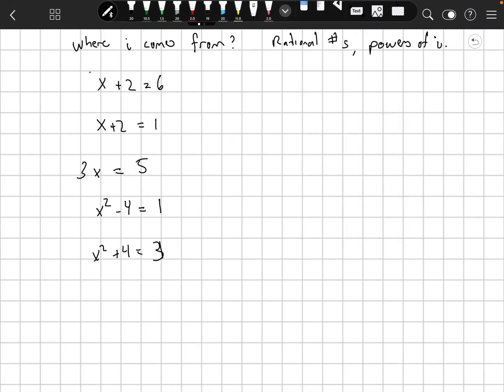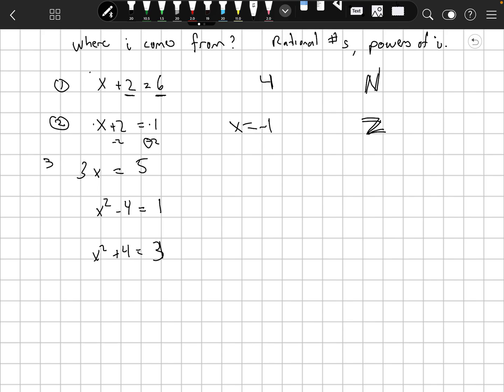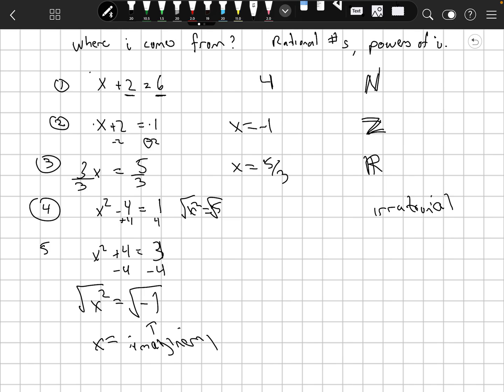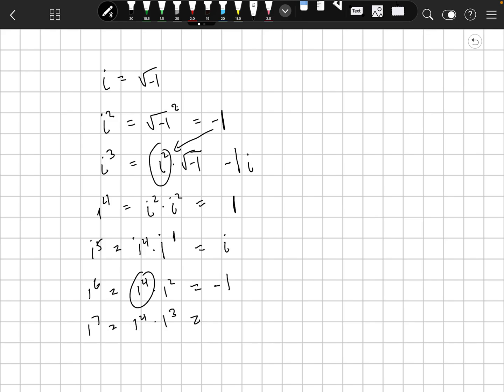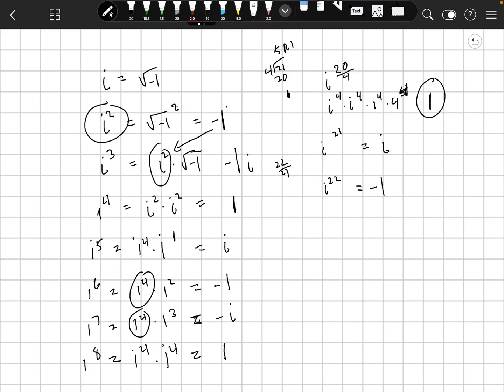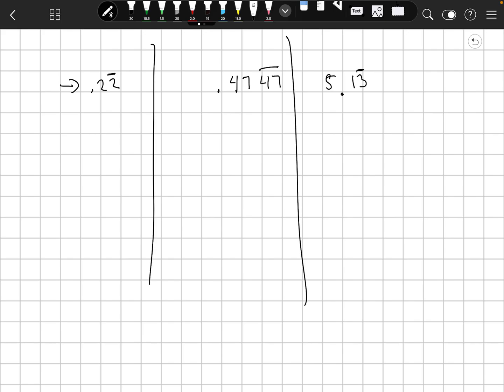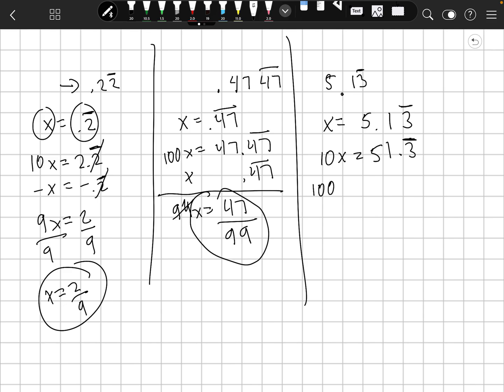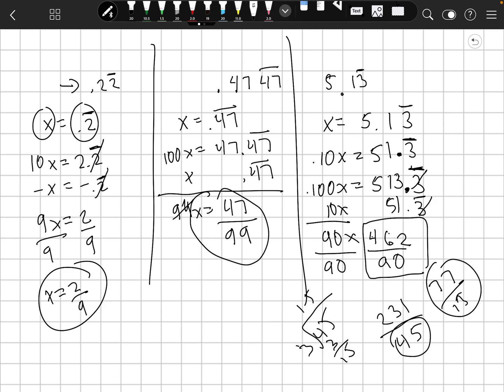13 3 b Imaginery numbers intro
This video explains the purpose of imaginery numbers in determining solutions to polynomial equations.